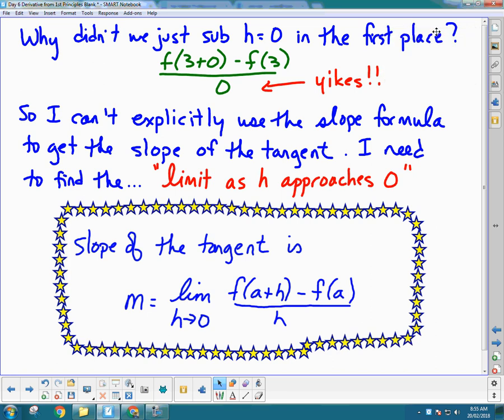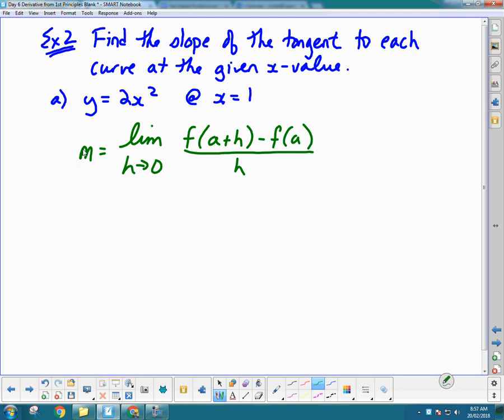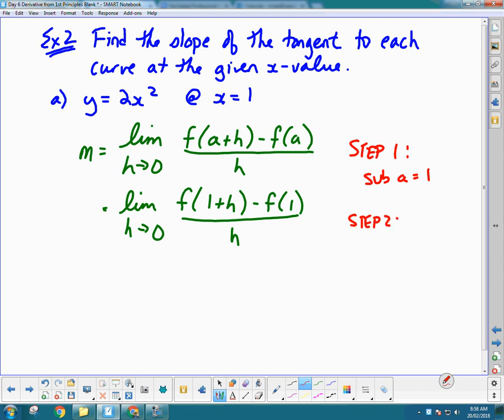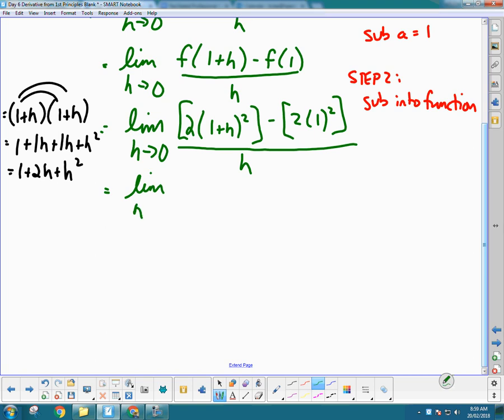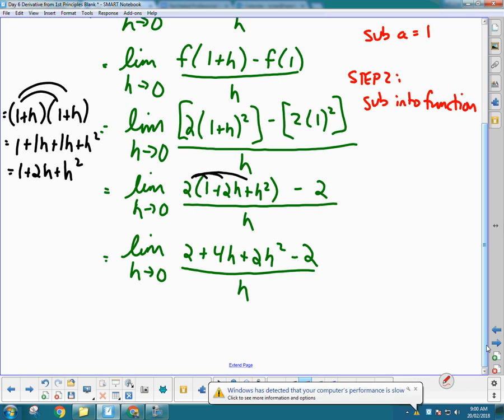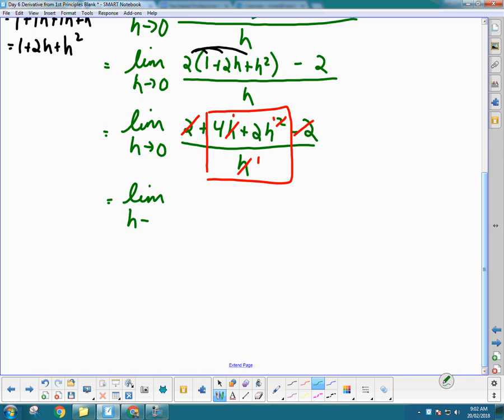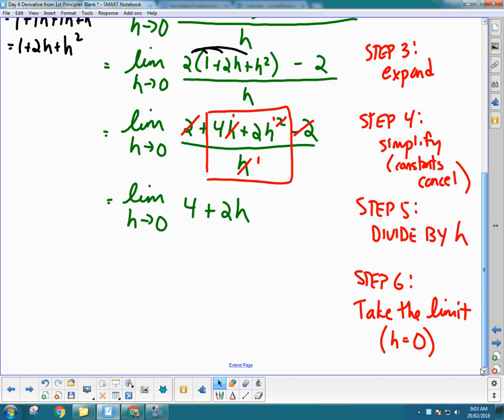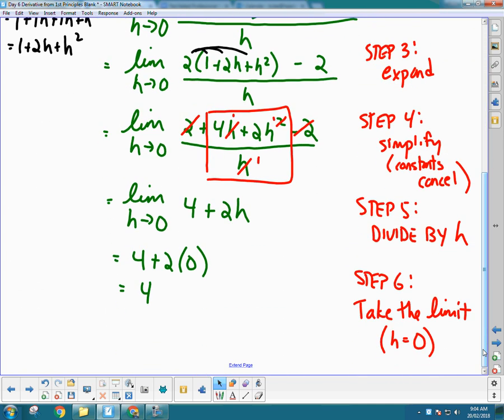MCV4U Unit 1 Day 6c Slopes from 1st Principles Ex 2a Video Lesson